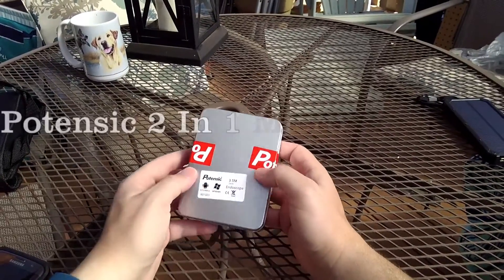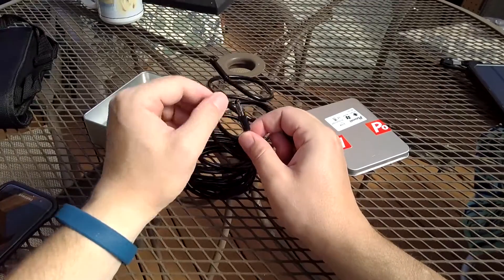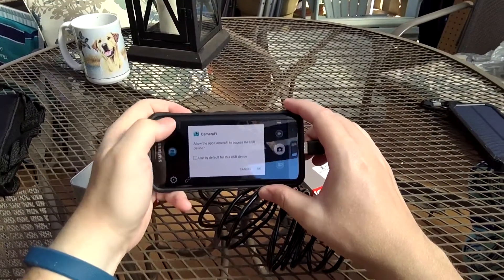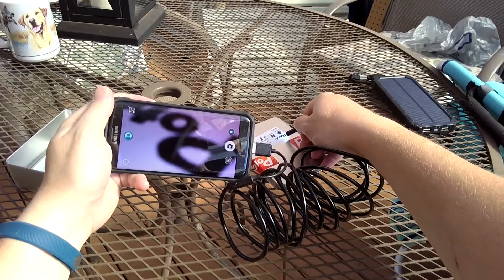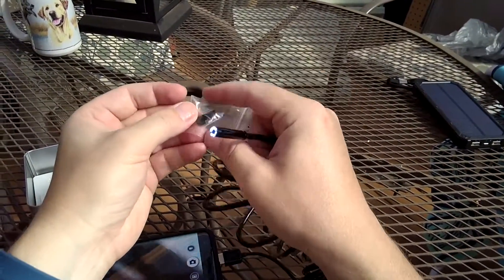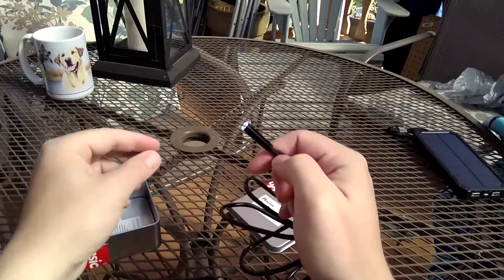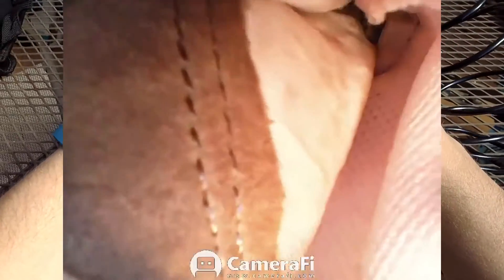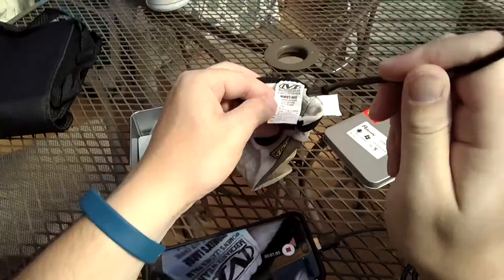Potensic 2 In 1 Micro USB / USB Borescope Endoscope Review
Product supplied by seller for review

Well-built Flexible Semi-rigid Camera: This boresocpe camera is made from Semi-rigid matieral, which can maintain in the shape what you make, you can bend it to access the place you want to see. Focus about 6cm, best for inside of pipes.
Adjustable Bright Endoscope LED Light:With 6 Built- in LED lights,easy to open and get started in brightness, to raise or lower the intensity of the LEDs at your depends.
2 in 1 USB Support Android Phones with OTG and UVC, laptop, computers. Not for iOS.
Waterproof: This handhold camera has IP66 waterproof level, to test it under water or your cylinder, less than 3m depths, a very useful tool on regular testing.